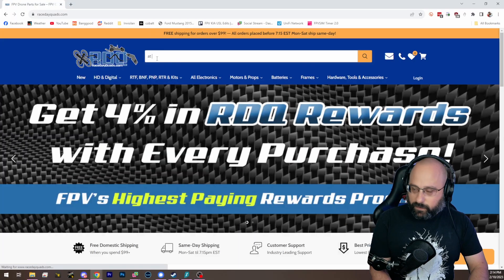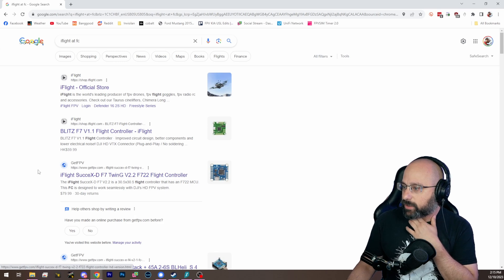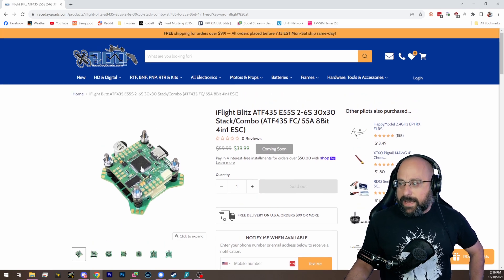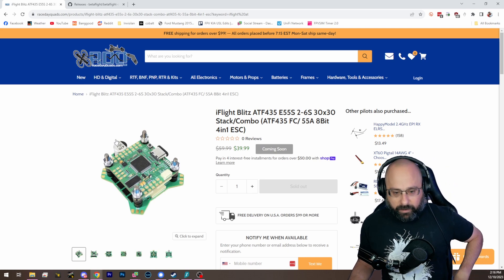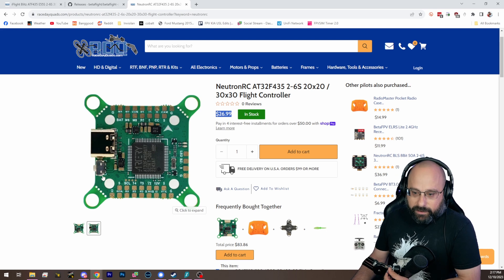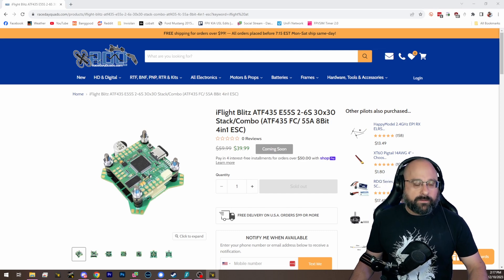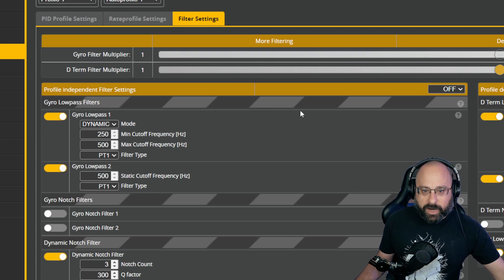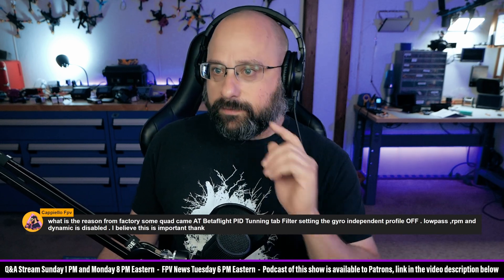AT Betaflight? Drone Came Set With Filter Independent Profile Off? - FPV Questions